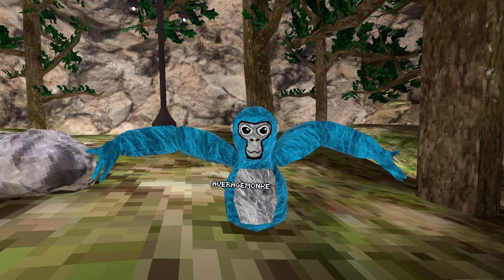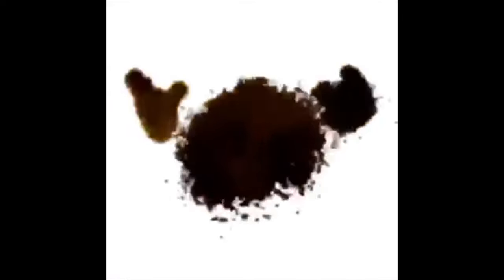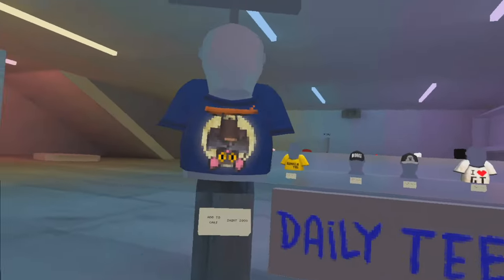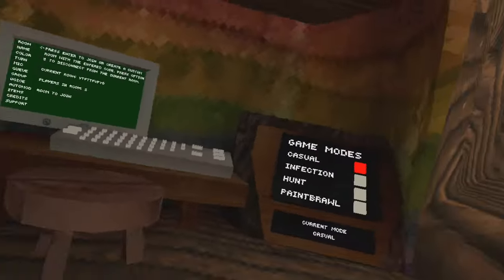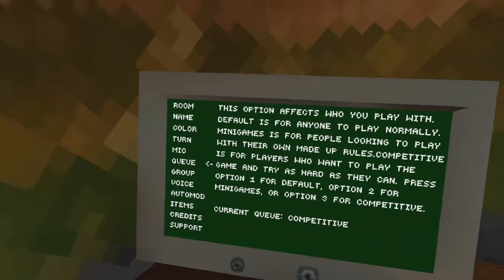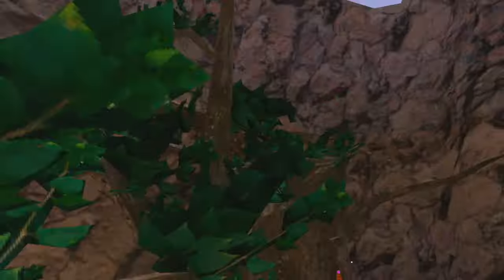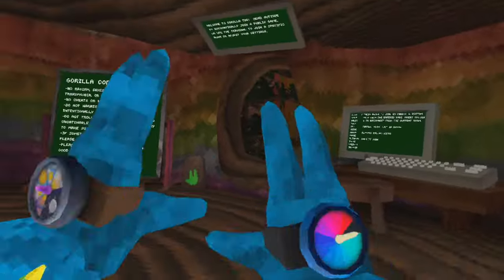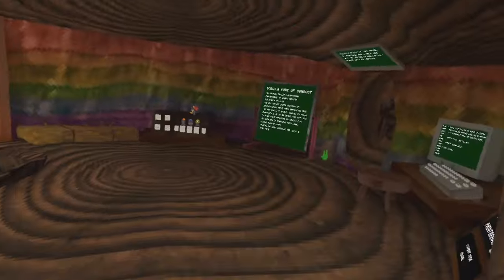What is Gorilla Tag VR?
In this video I explain the Game of Gorilla Tag! It is my favorite game and I 100% recommend you guys check it out!

00:00 Intro
00:27 This is Gorilla Tag
00:51 The Basics
01:10 Cosmetics & Shiny Rocks
02:21 Gamemodes
03:05 Pro only... or not
03:38 Playing
5:00 Fan Games
5:10 Subscribe!